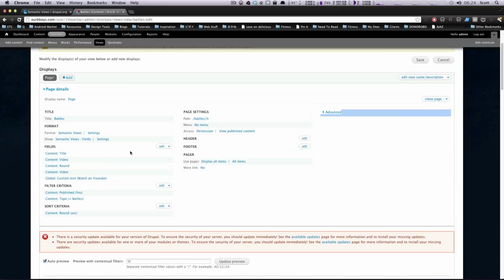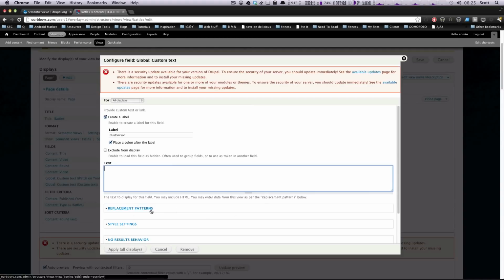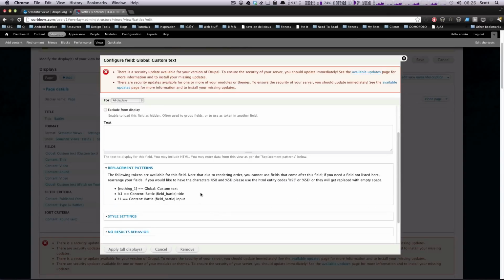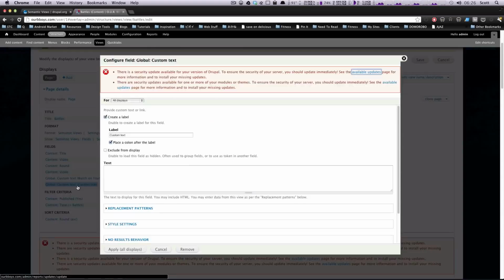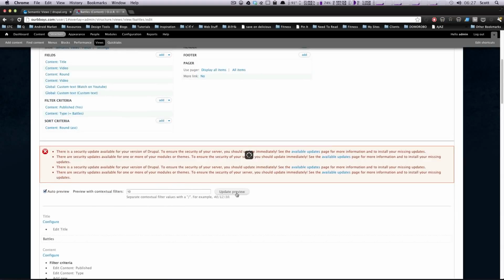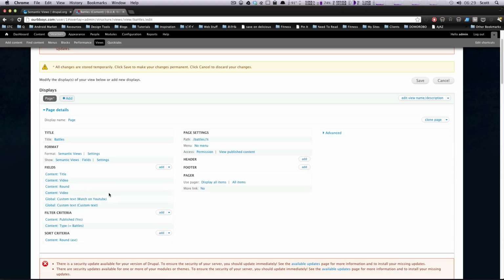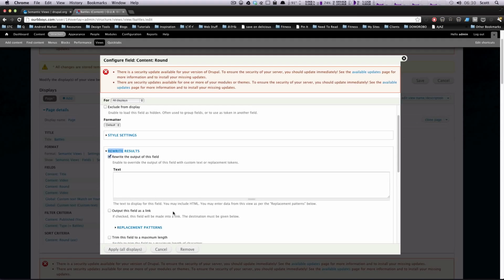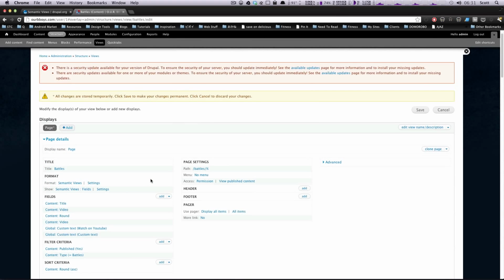Drupal Tutorials #50 Using Replacement Patterns to Customize the Output of Fields in Views